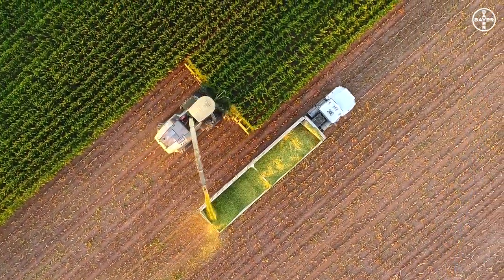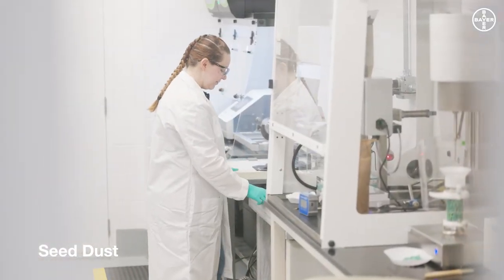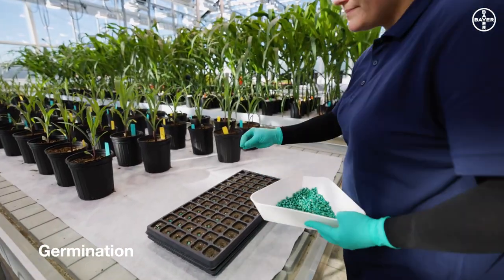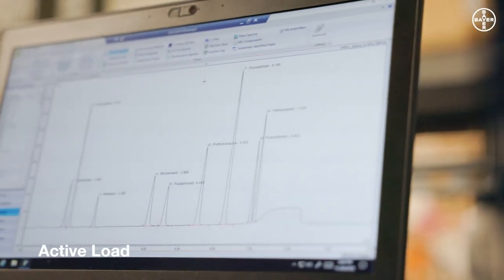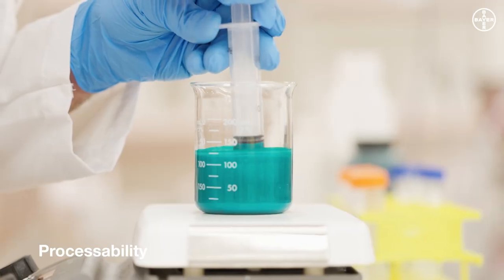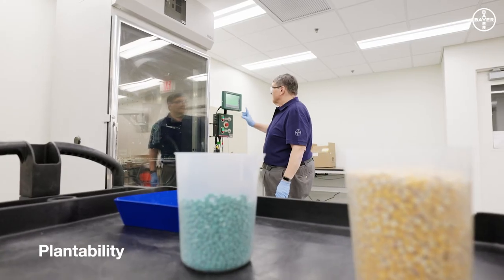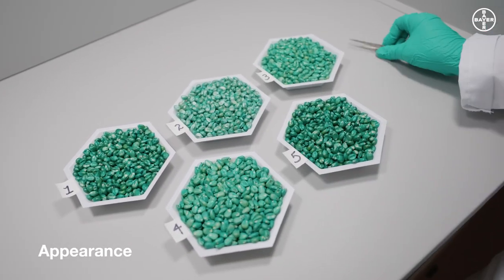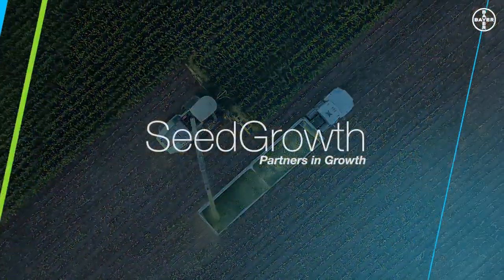Seed treatment: SeedGrowth with Bayer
See inside the SeedGrowth Technology Center in Chesterfield, Missouri, for a look at what an advanced seed treatment testing operation looks like.
Our experts take you through the complex testing procedures we follow across every aspect of a seed treatment’s performance – and explain how we’re not testing to meet expected standards, but to break them. In many cases, we exceed regulatory requirements, aim high, and take an uncompromising approach to quality.

But we’re not testing for its own sake – we’re working to achieve real results in the field for growers. Because giving crops the best yield potential starts well before harvest – it starts even before the seeds are planted. That’s why we research, test and optimize so painstakingly: so every farmer, plant and field can enjoy the results, with reliable protection and premium performance.

Don’t believe us? Watch this video – then you will. Or check our website for more information about SeedGrowth in general